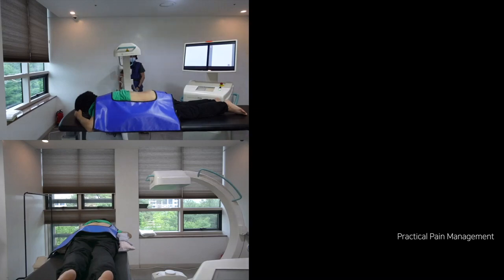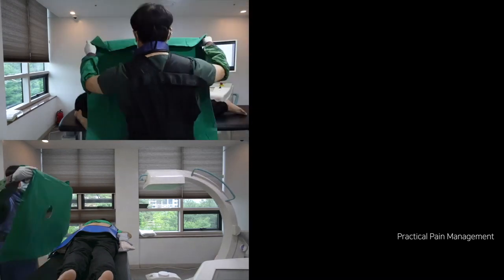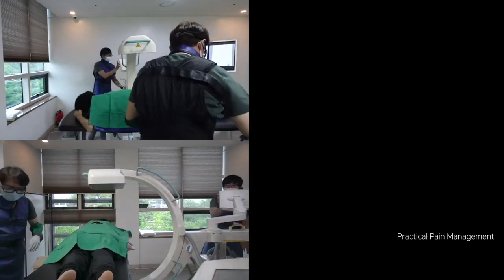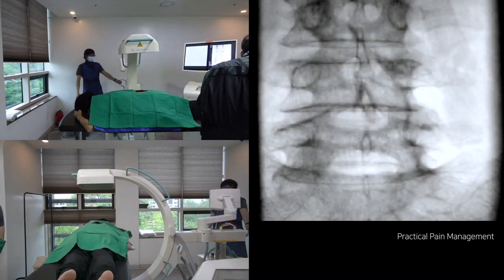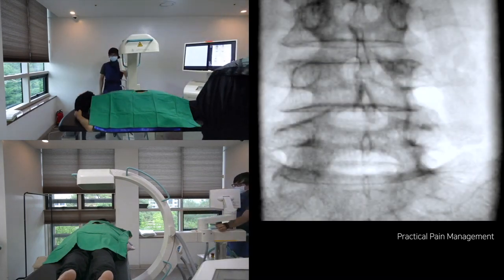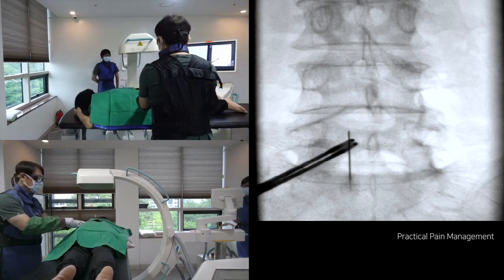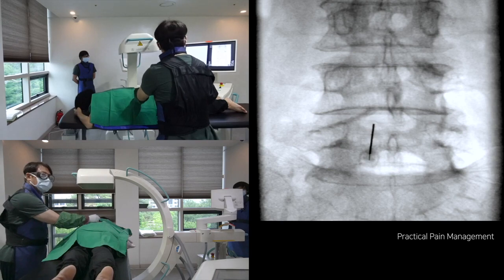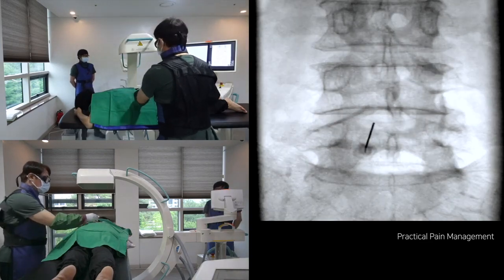T_Live streaming in C arm room 5; parasagittal interlaminar preganglionic epidural block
It is the half version of the full version of the 2:30 min video.
Live streaming in C arm room 1; C-arm angulation and tilting view for the lumbar parasagittal interlaminar  preganglionic epidural block